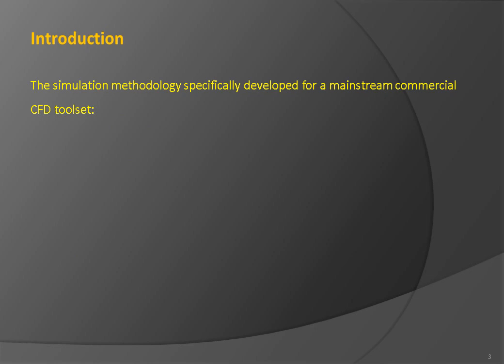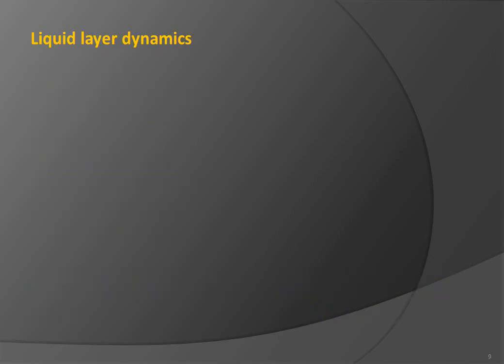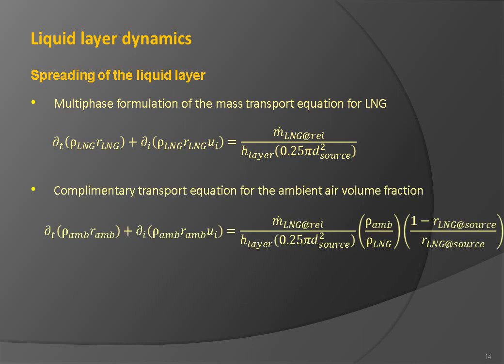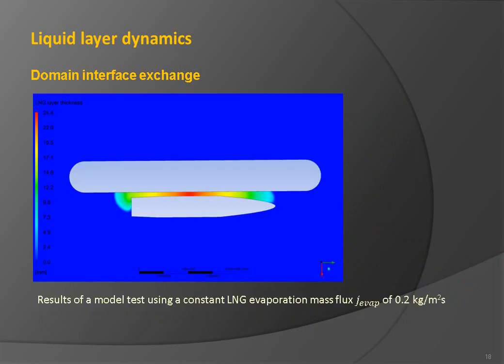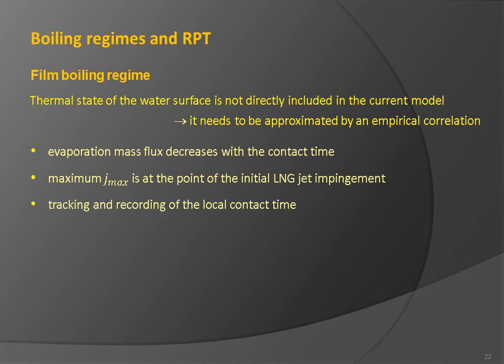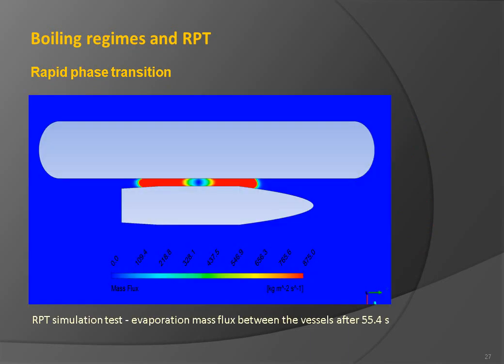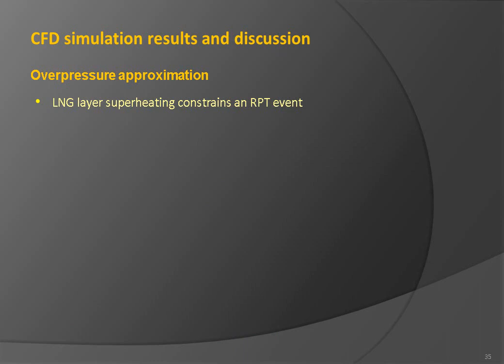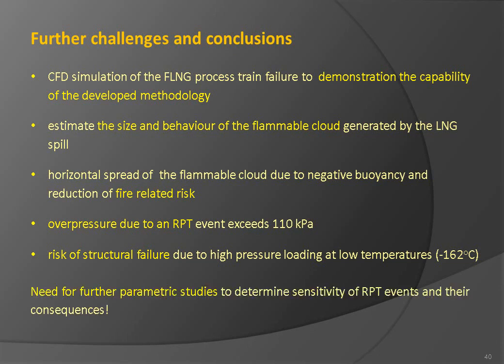CFD methodology for simulation of LNG spills and Rapid Phase Transition (RPT)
Hazards related to transportation and storage of Liquefied Natural Gas (LNG) are widely studied due to an increasing importance of LNG in the overall energy supply. Large scale LNG spills on water are of particular interest as much of LNG transport is conducted by sea. The lecture focuses on modelling approaches and their capabilities to predict different phenomena related to LNG spills.

It describes in detail a developed CFD based methodology that is able to simulate the behaviour of LNG spills from their initial release, spreading on the water surface, Rapid Phase Transition (RPT) to subsequent dispersion. The methodology is based on a homogeneous multiphase formulation of the liquid layer and therefore suitable for implementation in most of commercial CFD packages. An LNG release from a process train on a FLNG vessel was used to demonstrate capabilities of the developed approach. CFD simulation was conducted to calculate volume and distribution of the flammable cloud, and the overpressure generated by an RPT event (more @